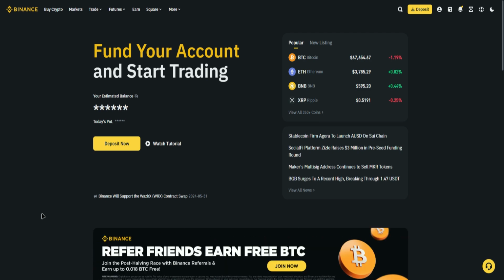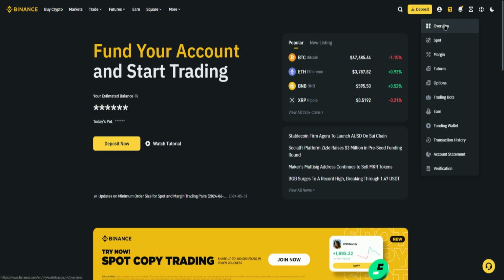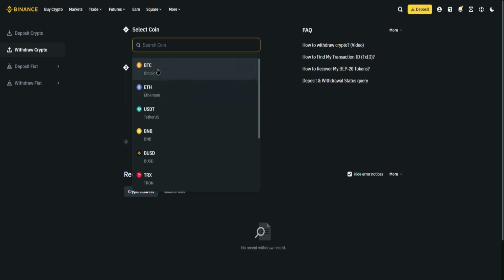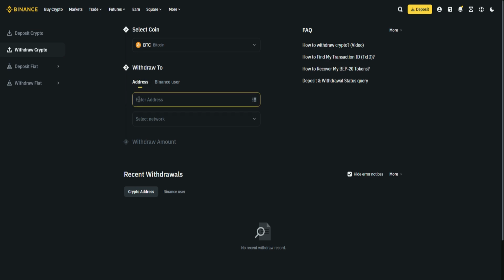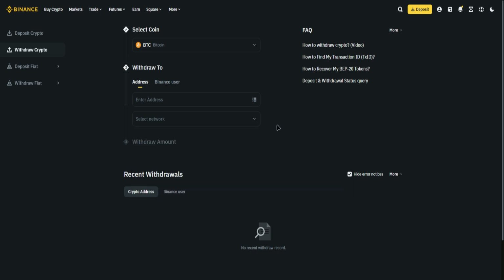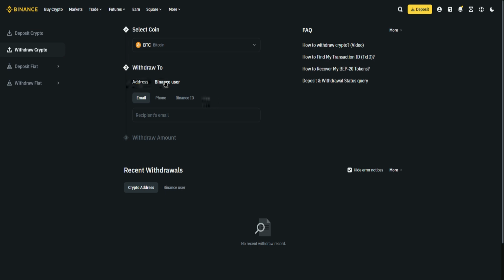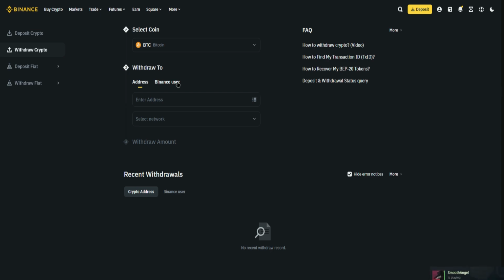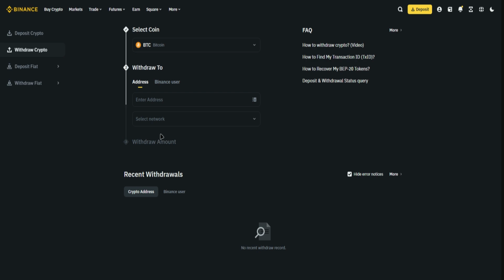How To Send Bitcoin From Binance To Another Wallet | Quick Tutorial 2024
Looking to transfer Bitcoin from Binance to another wallet? This quick tutorial for 2024 will guide you through the process step-by-step, ensuring a smooth and secure transaction. Whether you're moving your funds to a personal wallet or another exchange, our easy-to-follow instructions will help you get it done in no time.

In this video, we will cover:

How to navigate the Binance platform to initiate a transfer
Step-by-step instructions for sending Bitcoin to another wallet
Important tips for ensuring your transaction is secure and successful